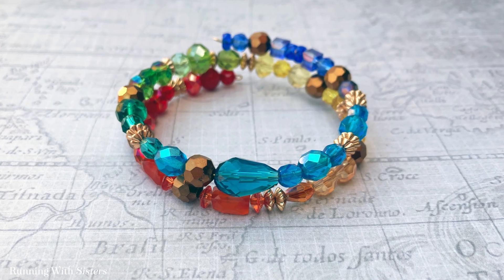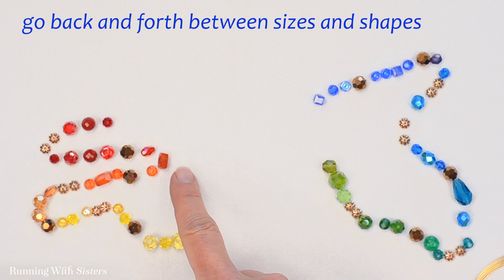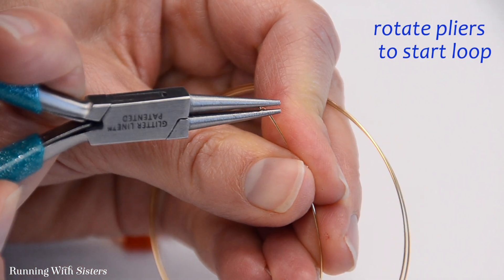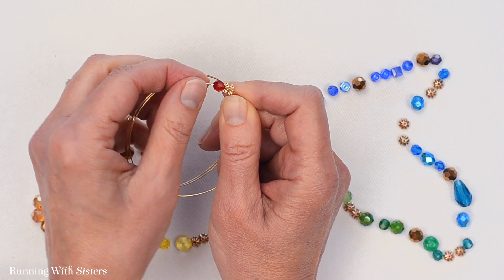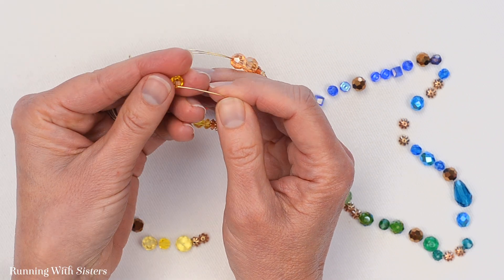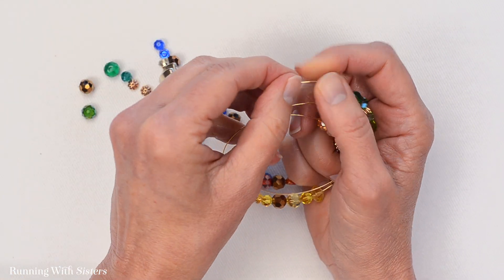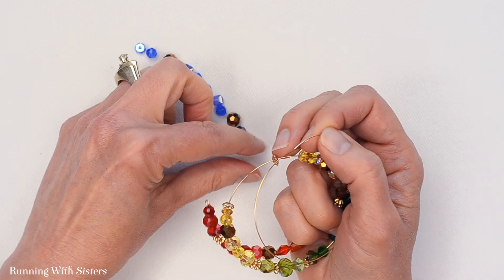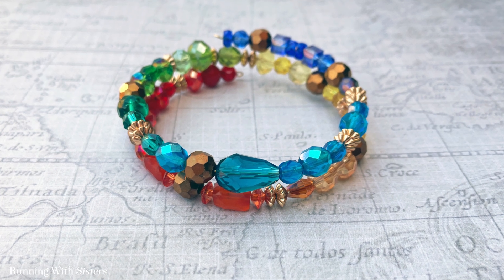Easy Bracelet For Beginners: Rainbow Memory Wire Bracelet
In “Easy Bracelet For Beginners: Rainbow Memory Wire Bracelet" we’ll show you how to count out the memory wire coils, how to use memory wire cutters to snip the wire, and how to twist a loop in the end to keep the beads from sliding off. Then it's just bead, bead, bead! One more snip and make another loop in the end and Ta Da! Your own Rainbow Memory Wire Bracelet! This one is perfect for beginners!

Let’s connect!

Chapters:
0:00 Title
0:08 Introduction
0:29 Tools & Materials
1:21 Making The Bracelet
2:32 Using The Memory Wire Cutters
9:04 Finishing The Ends
10:15 How To Put On The Bracelet

How To Make A Rainbow Memory Wire Bracelet

Get colorful with a Rainbow Memory Wire Bracelet! This gorgeous crystal beaded bracelet is all about the beads. Go through your stash and collect your pretty crystal onesie beads leftover from other projects. Then arrange them in rainbow order. Once you have your design, this easy bracelet goes together in minutes!

Materials
8 Faceted crystal beads in red, orange, yellow, green, blue, and purple, 4mm to 14mm (Different shapes and sizes)
Memory wire, gold, 60-65mm diameter
Round-nose pliers
Memory wire cutters

Steps
This bracelet goes together fast because it is made on memory wire. Memory wire is very hard wire that is permanently curved into the coil shape, like a Slinky. You can pull the coils of a memory wire bracelet apart to put the bracelet on and they will automatically go back to the original bracelet size and shape. So there's no need for a clasp. Plus a memory wire bracelet makes a great gift since you don't need to size it!

1. The first step is to gather your beads. We went through all our crystals and found lots of shapes and sizes in red, orange, yellow, green, blue, and purple. If you don't have all the beads you need, buy a few to fill in! Lay out your beads in rainbow order ROYGBIV then add in the copper beads and spacers every few beads.
2. Next, cut a piece of memory wire about 3 coils long. To do this, grasp the end of the memory wire and count out three complete loops or coils. Use the memory wire cutters to snip the triple coil off the "Slinky".
3. Twist a loop into one end using the round-nose pliers. Just grasp the end of the wire with your round-nose pliers and begin to rotate. Continue to rotate until you have a complete loop in one end.
4. Start beading! Start at one end of your beads, that is the design you laid out in step 1.
5. Use the memory wire cutters to cut the memory wire about half an inch from the last bead.
6. Twist a loop into the end of the memory wire with round-nose pliers just like you did in step 3.

This would be super fun to do for a wine and craft night with the ladies. You could buy strands of crystals in red, orange, yellow, green, blue and purple and then all share. So fun!
Happy Crafting,
Jennifer & Kitty

If you like this video, you may also like these jewelry making how-to videos: